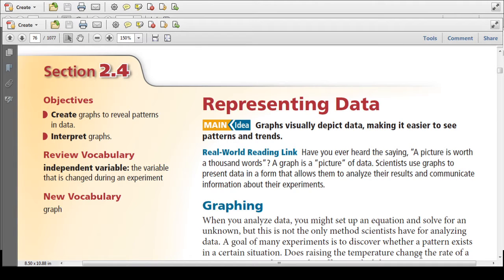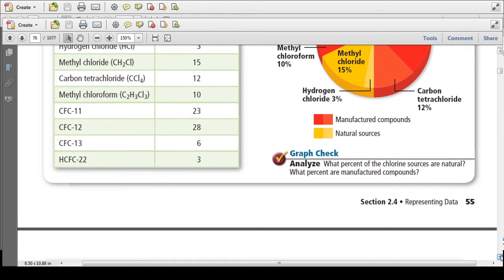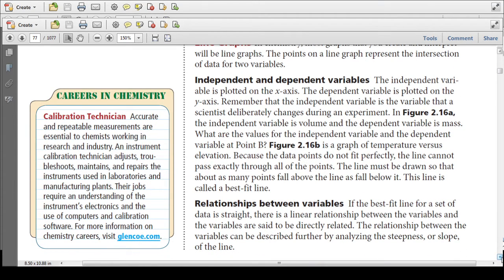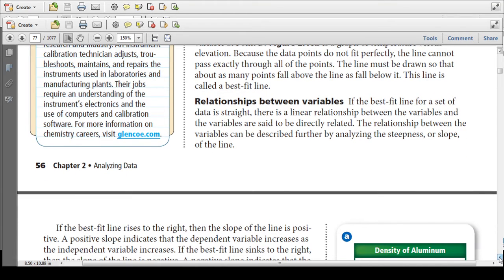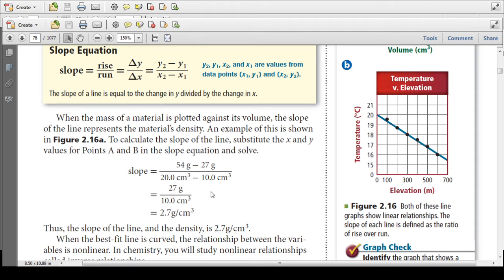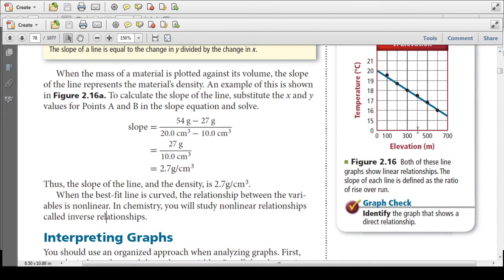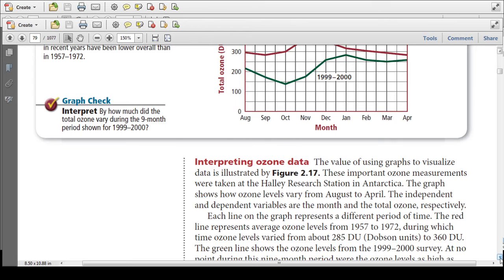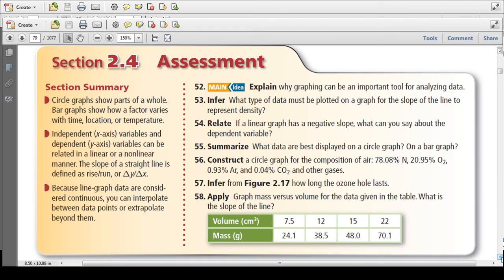2.4 Representing Data